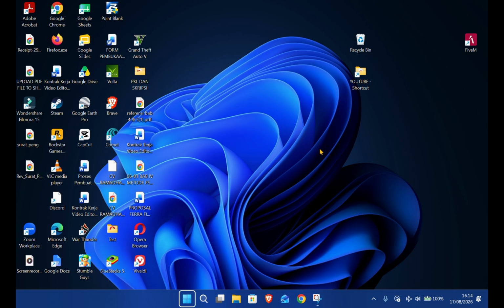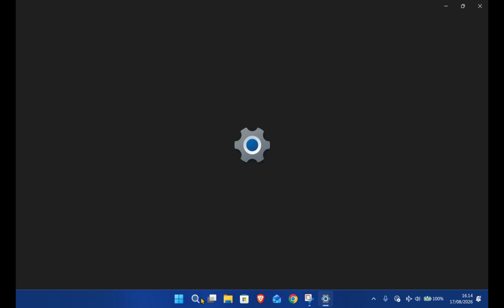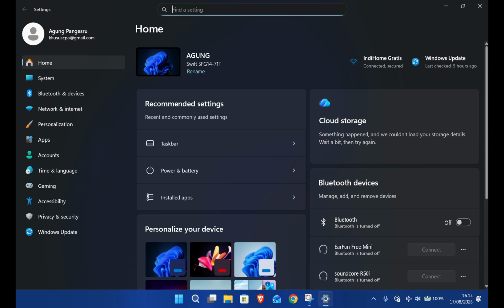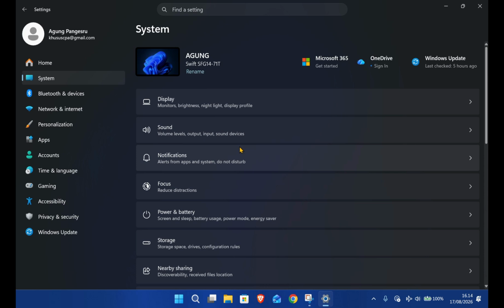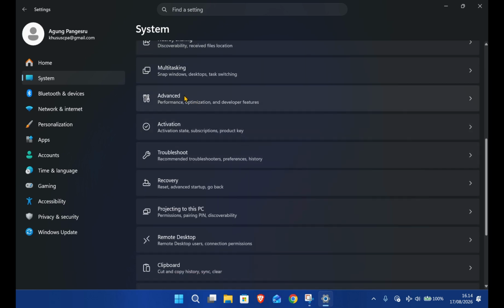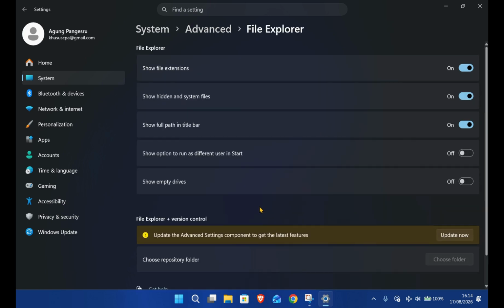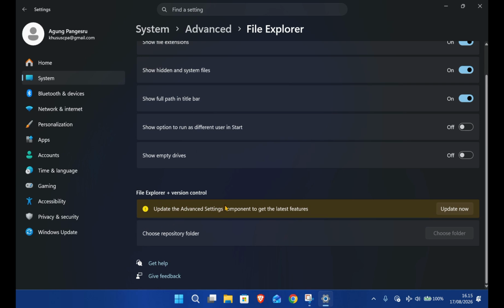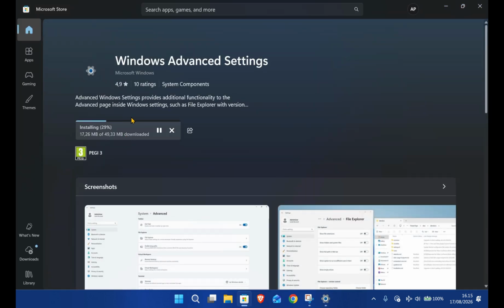How to Update Your File Explorer Settings in Windows 11 (PC/Laptop)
Learn how to update your File Explorer settings in Windows 11 with this step-by-step tutorial. In this video, you'll see how to access File Explorer Options, customize folder preferences, and change how files and folders are displayed on your PC or laptop.

• How to open File Explorer settings in Windows 11
• How to access File Explorer Options
• How to customize file and folder display settings
• How to change privacy and navigation preferences
• How to apply and manage your File Explorer settings